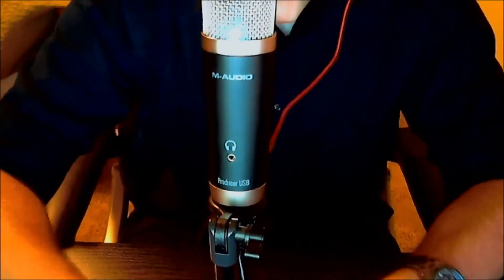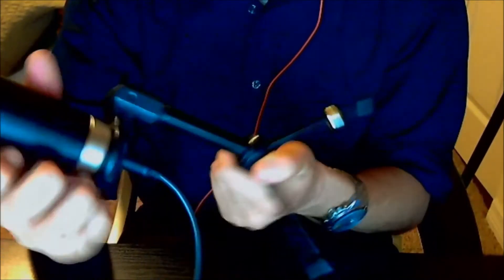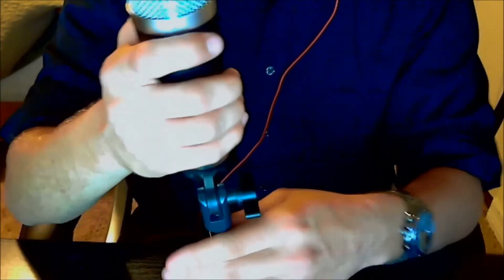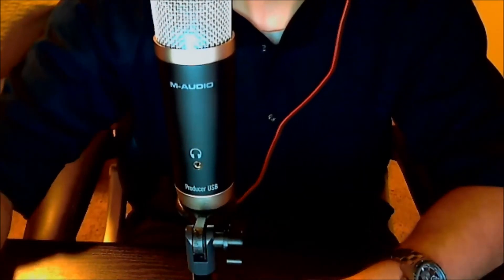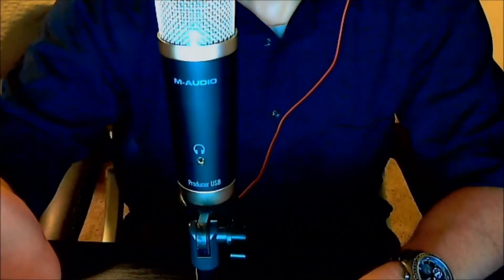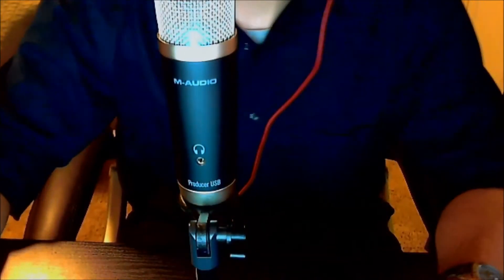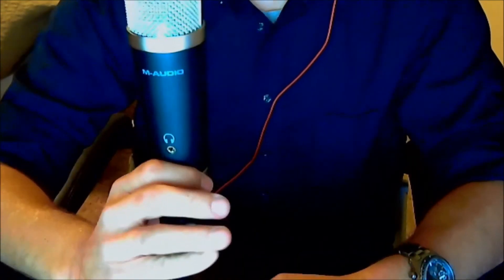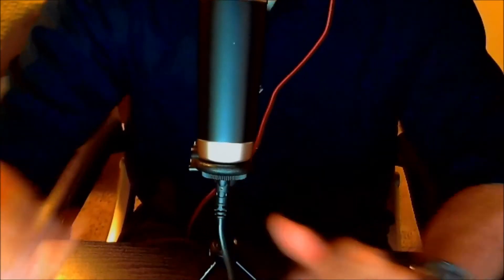M-Audio Producer USB Microphone Review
In this video I review the M-Audio producer USB microphone.